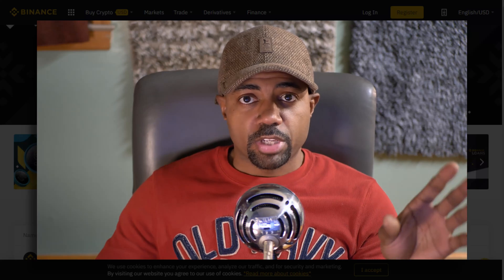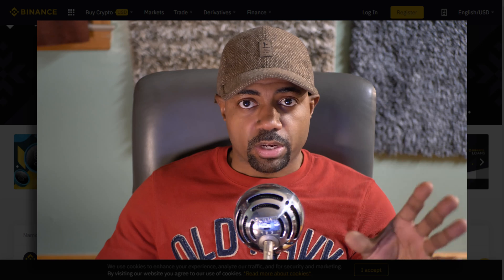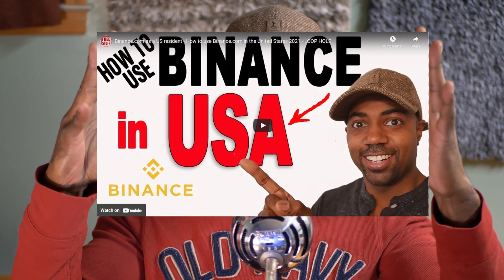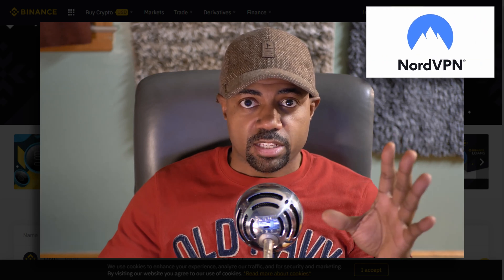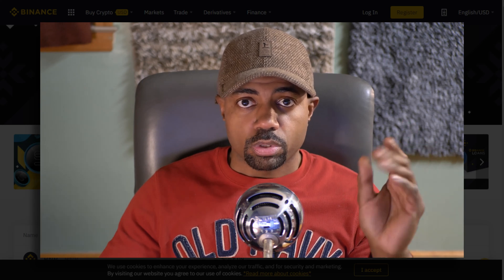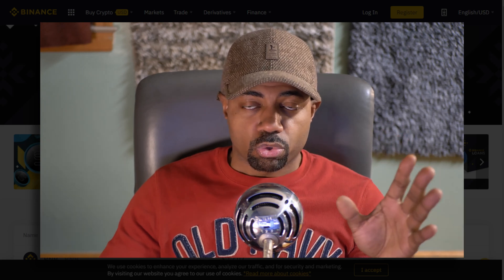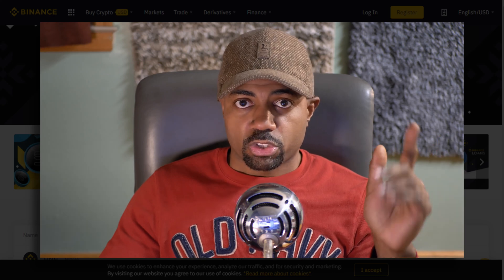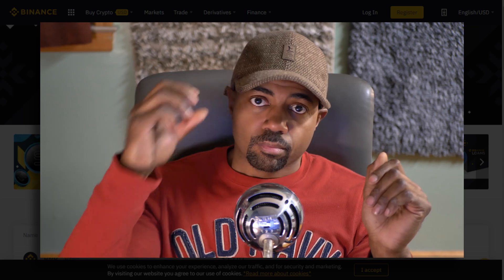Binance com as a US resident - How to use Binance com in the United States 2021 - loop hole - UPDATE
Update video explaining why you should only use binance com to trade crypto to crypto. Do not use binance com to try and buy cryto with a credit card or bank transfer of any kind. How to use binance.com as a United States citizen. You can use binance.com and trade THETA as a US citizen using the method in this video. I will show you how you can easily trade cryptocurrencies on binance in the United States.